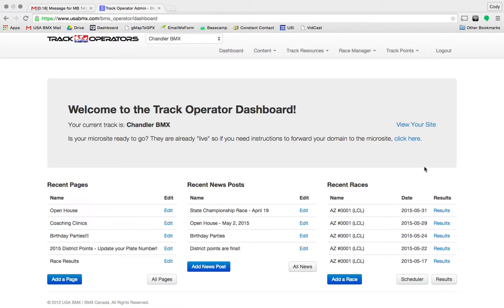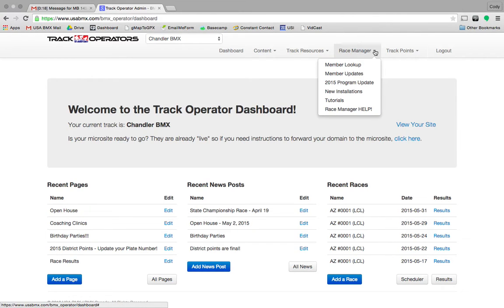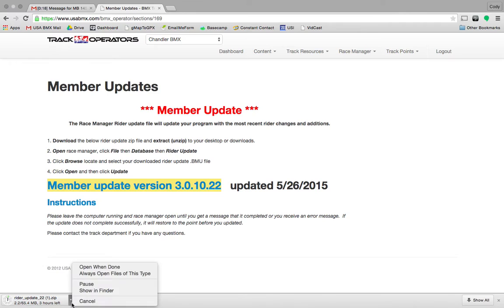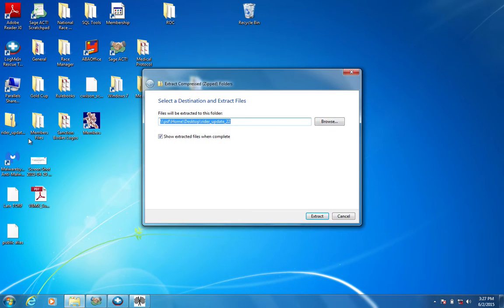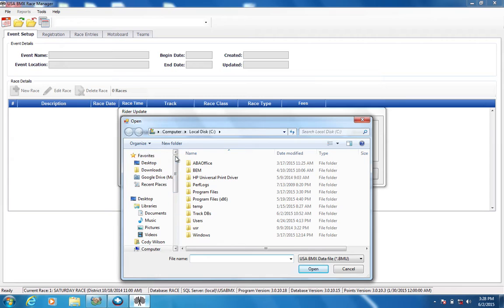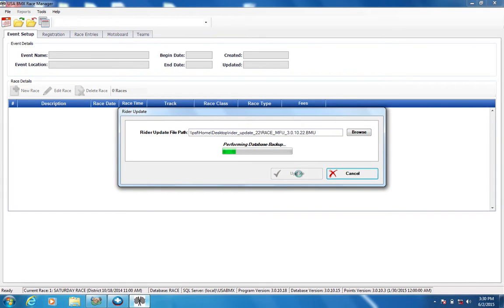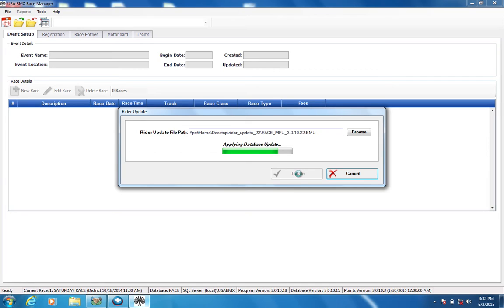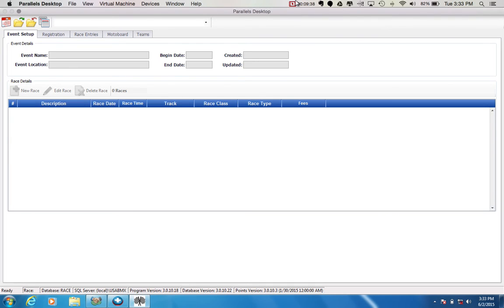Rider Updates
Race Manager - Rider Updates